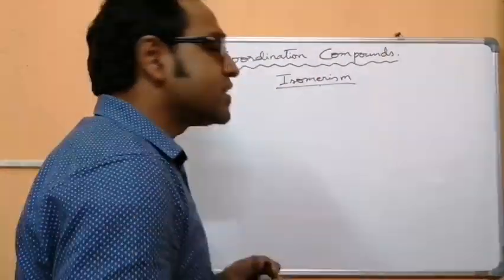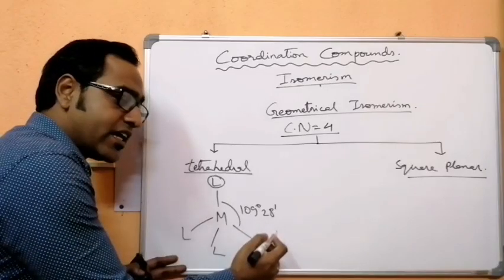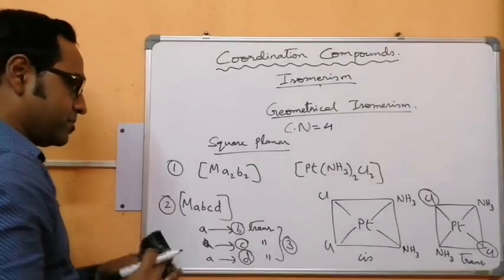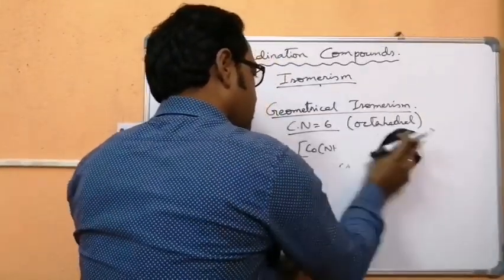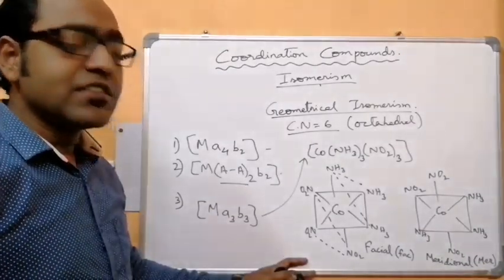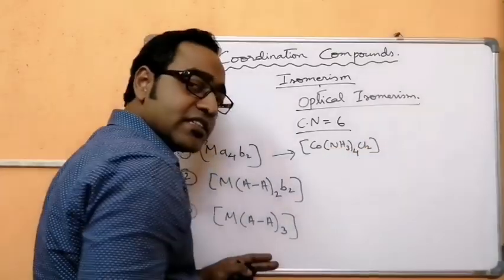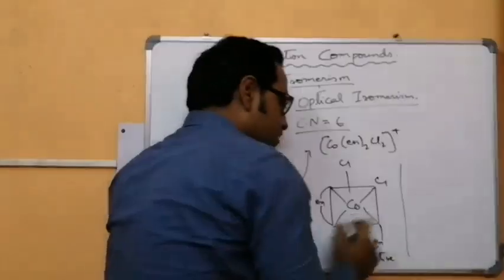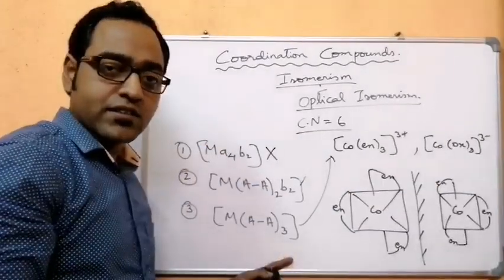ISOMERISM / COORDINATION COMPOUNDS / CBSE Class 12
ISOMERISM of COORDINATION COMPOUNDS - GEOMETRICAL & OPTICAL ISOMERISM